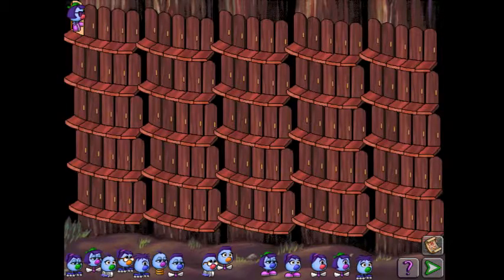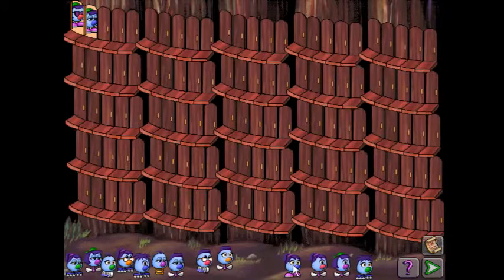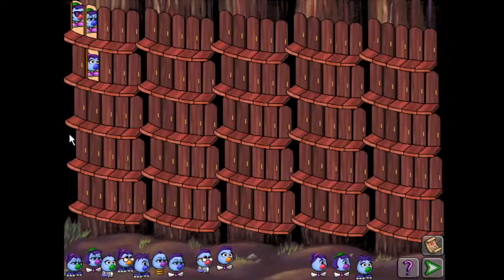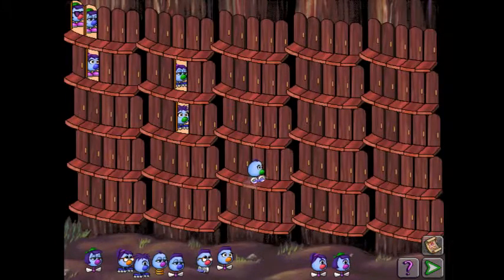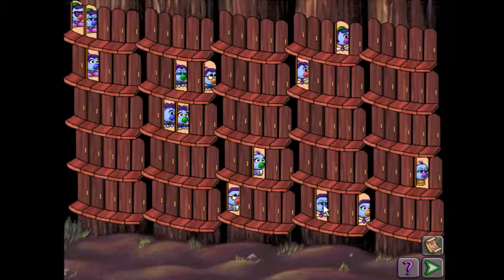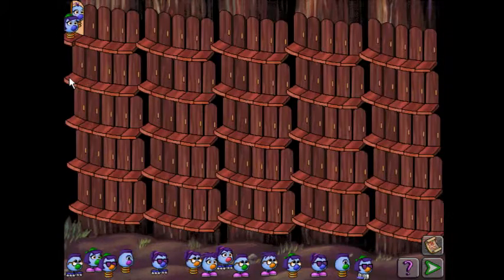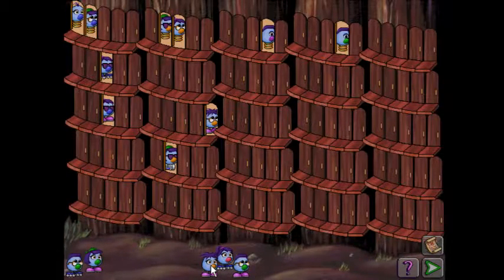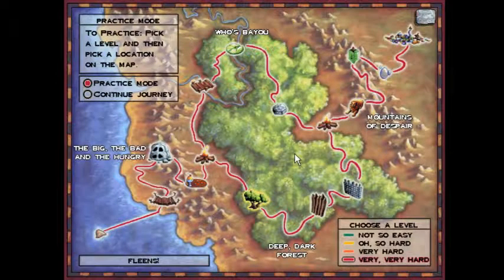Zoombinis - Hotel Dimensia (Very Very Hard) Algorithmic solution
Definitely in my top 5 favorite puzzles in the game. It seems daunting, but it's quite simple.